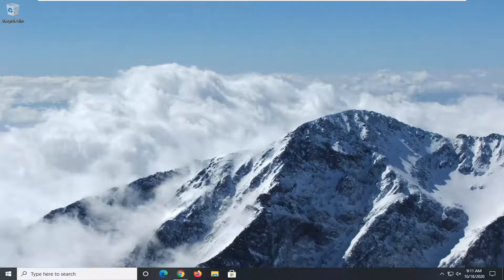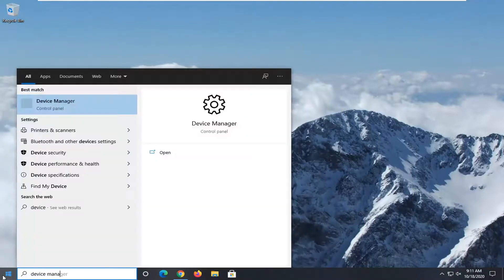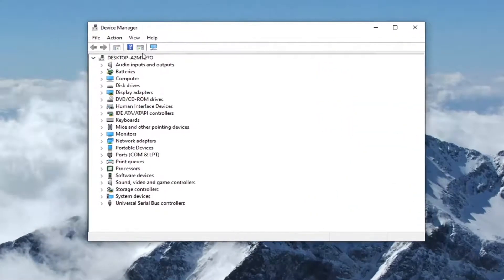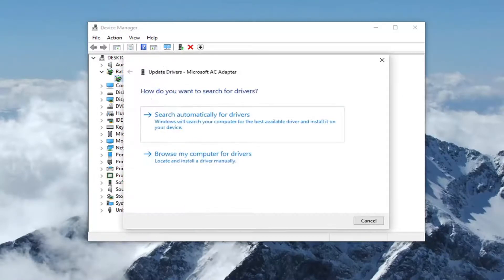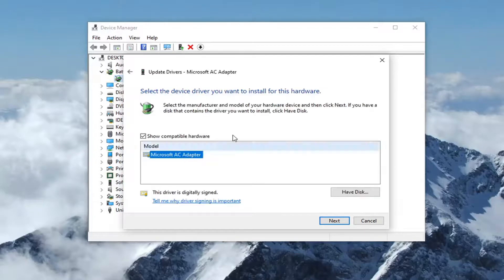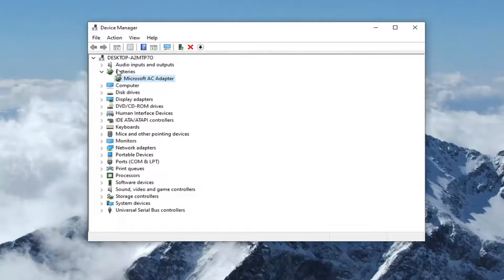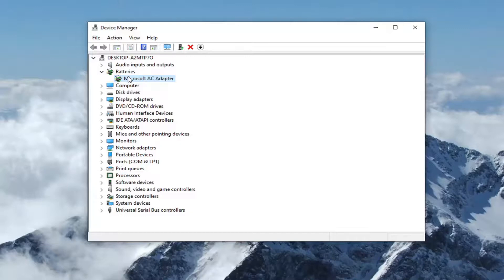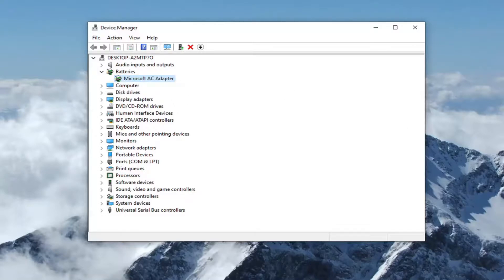Wireless Xbox One Controller Requires PIN Fix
While connecting a Wireless Xbox controller to a Windows 11/10 PC is fairly simple (either via USB cable or through Bluetooth), some users are reporting that their Wireless Xbox One controller requires a PIN for Windows 11/10.  The steps are pretty simple to connect over Bluetooth.

Xbox is easy to pair and use on a Microsoft Windows laptop or desktop but recently it has been reported multiple times by gamers on online support forums that wireless Xbox One Controller is asking for a PIN on Windows 10 to start although they have not set it up. This creates an unfavorable experience for gamers restricting them to play their games.

Issues addressed in this tutorial:
Xbox one controller Bluetooth pin code

Xbox by Microsoft is a popular gaming device that seamlessly pairs with the Microsoft computers and is also user-friendly. It’s designed in such a way that it can be easily handled and set up by anyone, without any technical knowledge. If you already own an Xbox device, it would be a better idea to use the Xbox Controller for your PC than looking for another controller for your gaming PC.